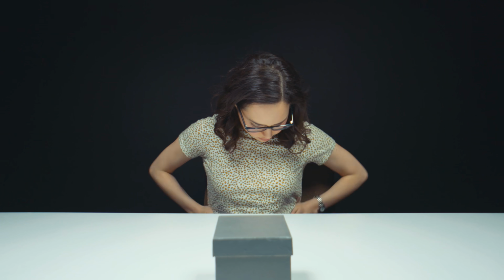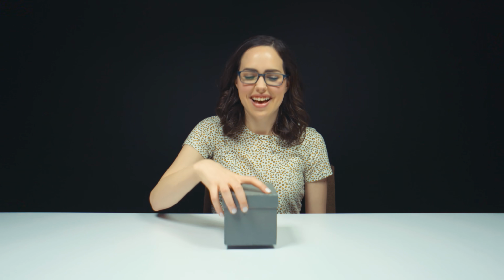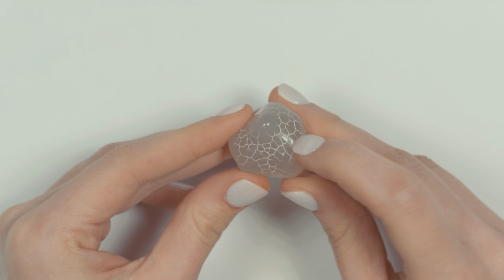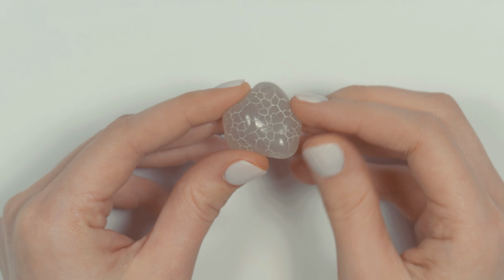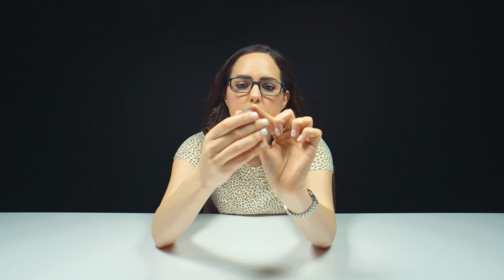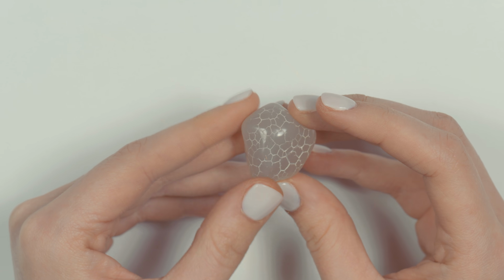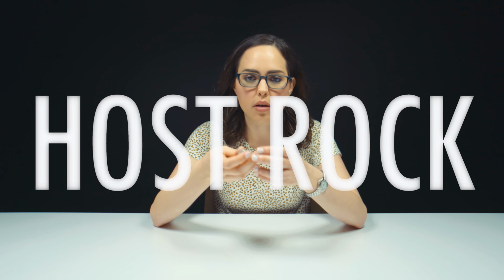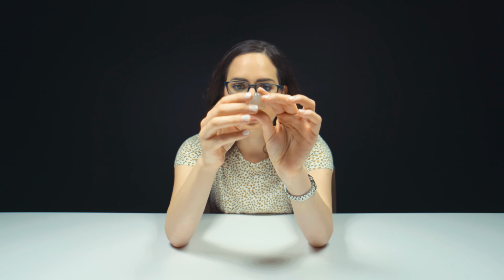Where In The World is Snakeskin Agate?!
This week's unboxing takes you on a "wild" search for Snakeskin Agate and where to find it. Natalie gets up-close and personal, showing the characteristics and features of this Snakeskin Agate.